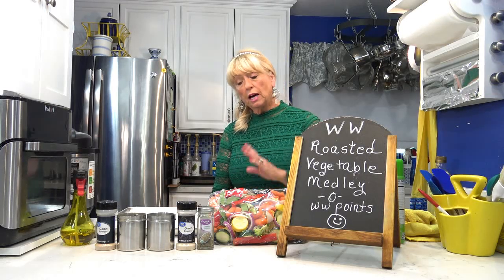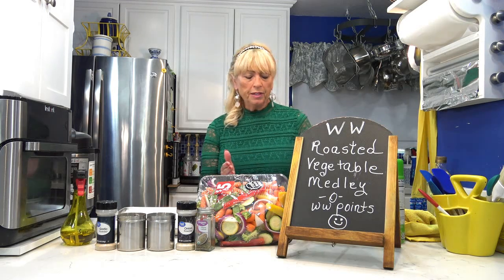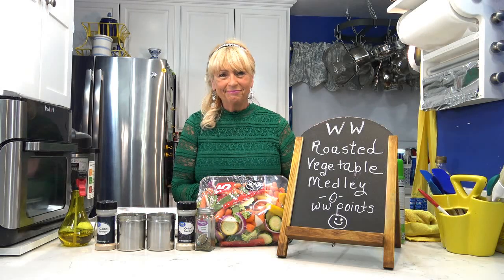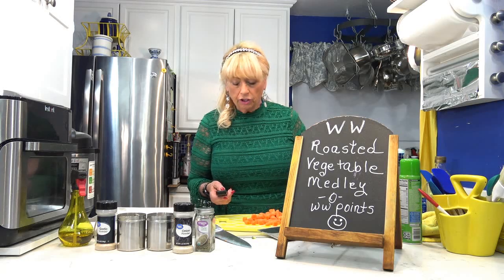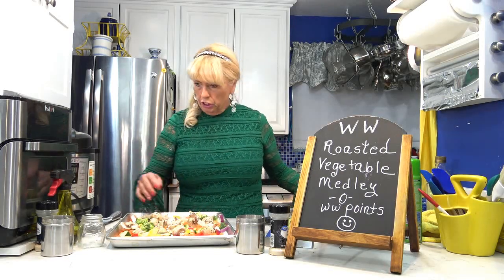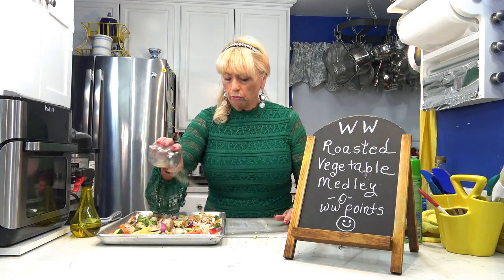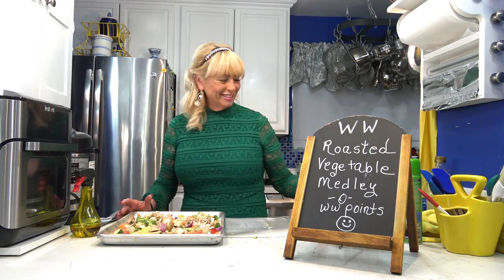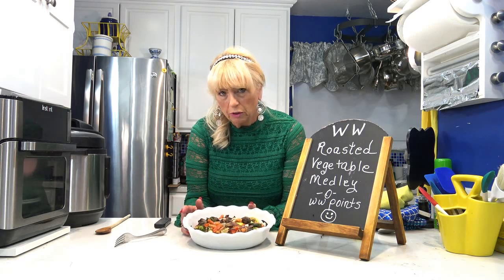ROASTED VEGETABLE MEDLEY-ZERO WW POINTS- SUPER EASY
I love roasted vegetables and so do a lot of my friends. I finally put together a short video on how I make healthy -0- WW point Roasted Vegetable Medley. It's super easy. You can find the printable recipe on my
I've lost almost 80 pounds on WW so now I'm sharing my recipes with you. I hope this encourages you and blesses you.
Linda Muse